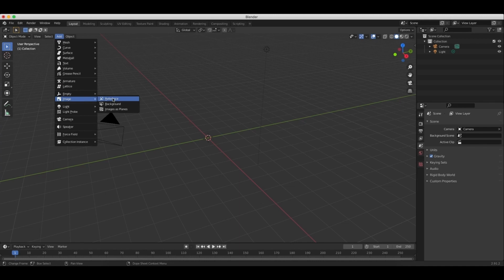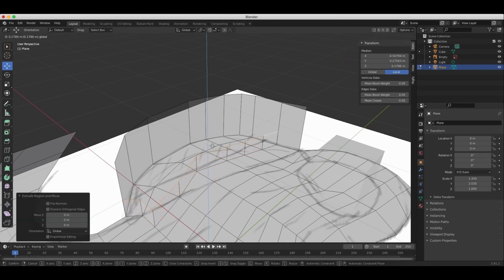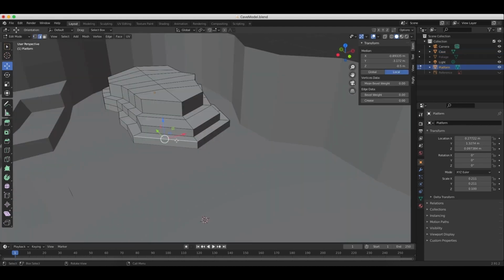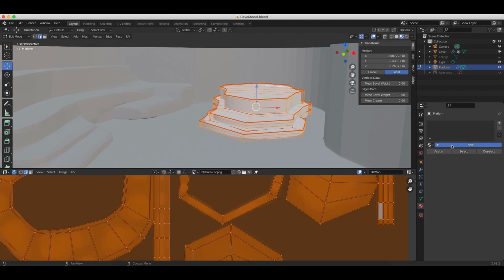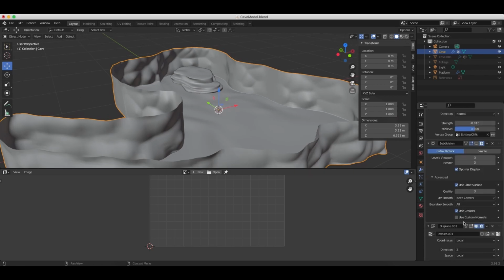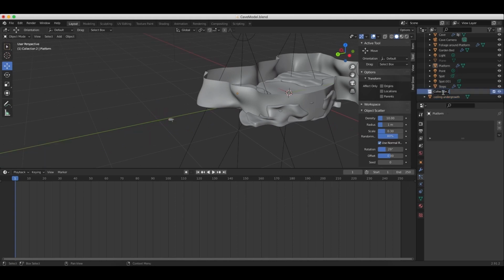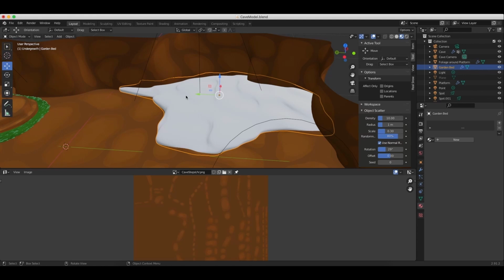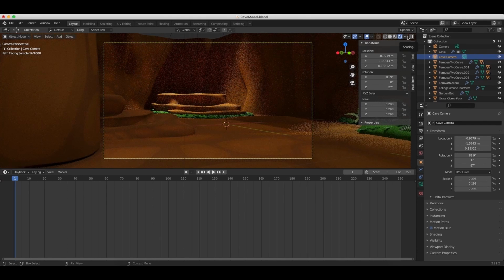How I Create Caves [Blender Tutorial]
My first Blender Tutorial taking you through the process of creating a cave background for my webcomic 'Dragon Legacy'.